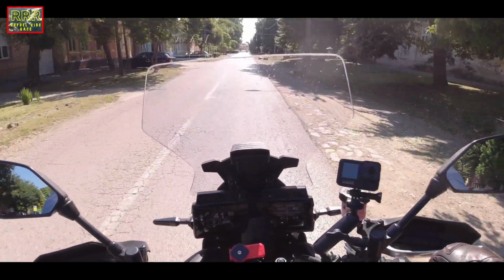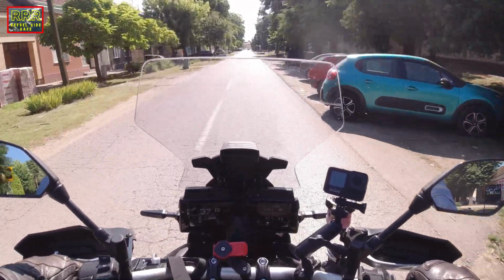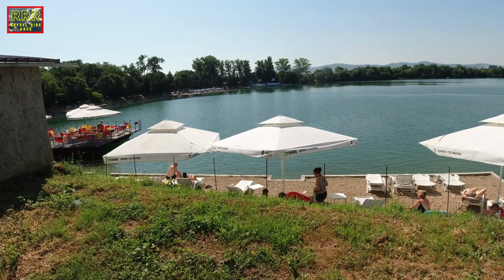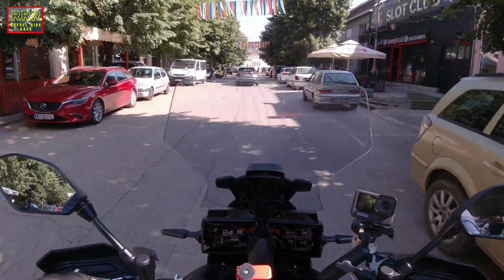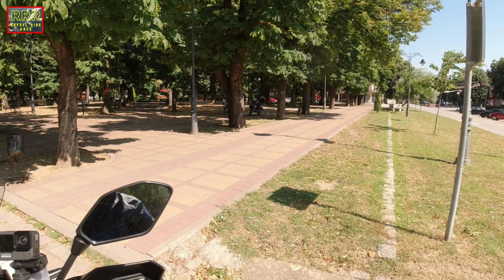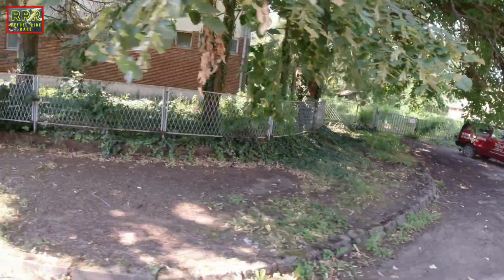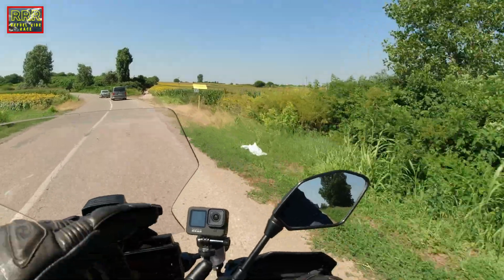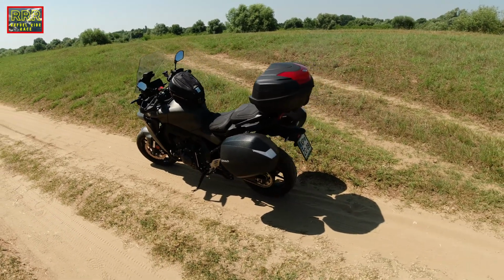Yamaha Tracer 9 trip to Romania: exploring Bela Crkva Ep 2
This it the second episode of my Yamaha Tracer 9 trip to Romania. I spent my second day in Bela Crkva riding and exploring the town. The town is small, but this doesn't mean that it is boring. In fact is the opposite. There you can swim, go pub-crawling or just explore the historical and cultural side of the city. People are very kind and always ready to help. Very close to the town you can find a very special desert... I was there. The Deliblato Sands... Danube river... watch the whole video for more. Enjoy. "Yamaha Tracer 9 trip to Romania: exploring Bela Crkva Ep 2."

Intro and outro music: Iztok Bajc

RRR - Refuel Ride Race Passion for motorcycles, motoring and travel. Shot with DJI OSMO ACTION and GoPro Hero 9 Black.

Current bike:
Yamaha Tracer 9 2023

Previous bikes:
Tomos Automatic 3M 1981
Piaggio Vespa PK125XL 1991
(Piaggio) LML150 1992
Yamaha Majesty 180 2004
Cagiva Canyon 500 2007
Suzuki SV650 2020